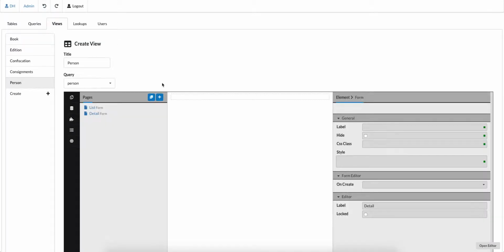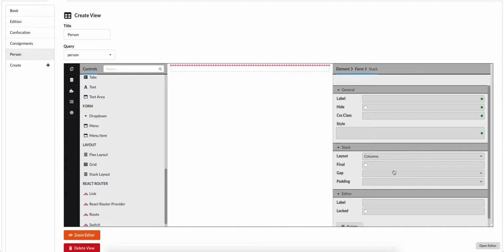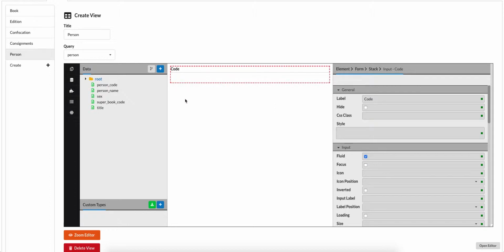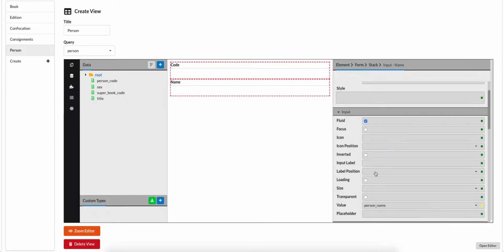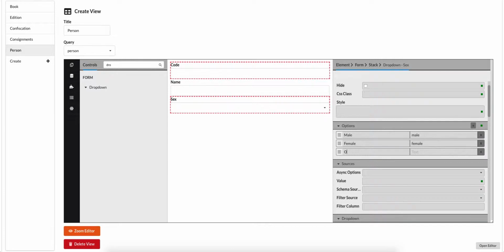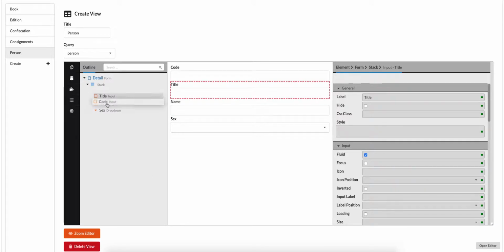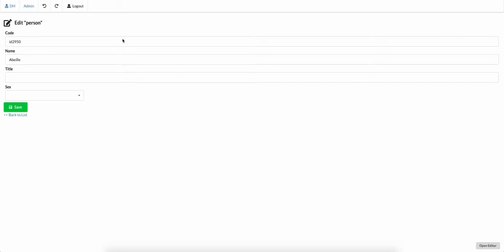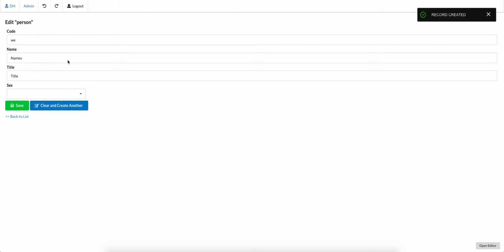Tutorial 5: Creating the detail view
In this tutorial we explore the detail view and ways of creating and inserting the data.